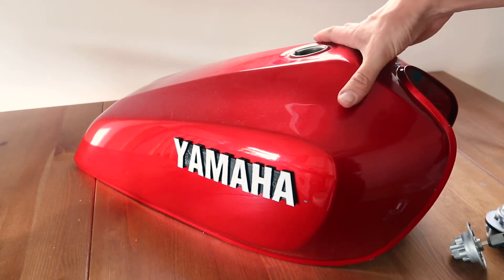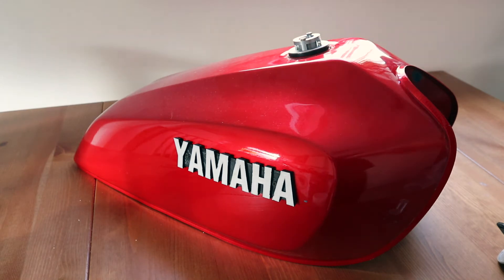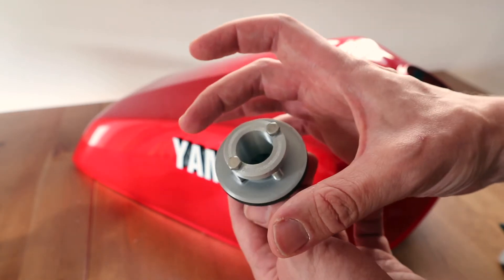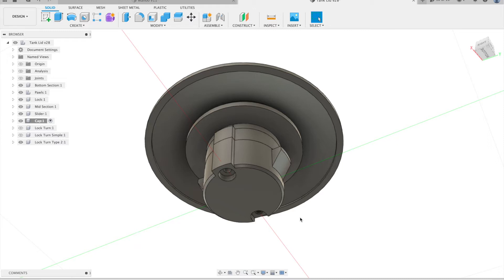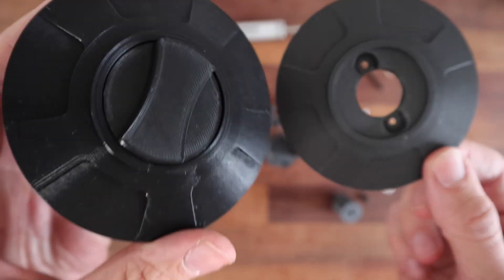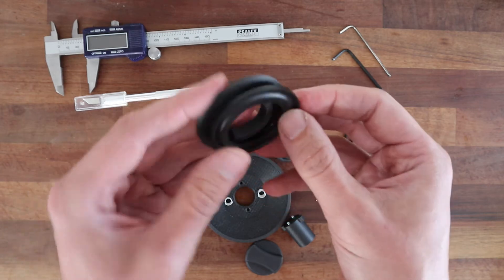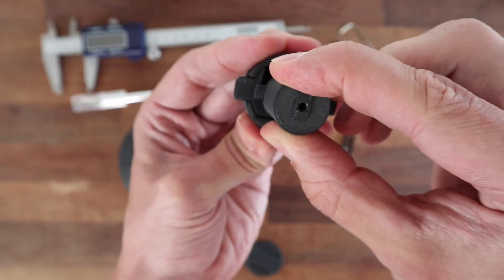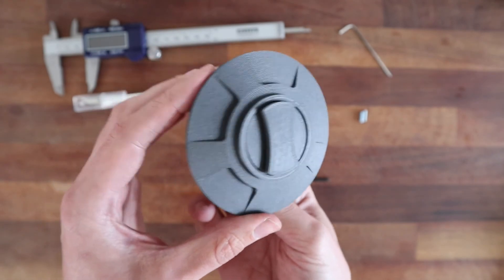3D Printed motorcycle tank cap in CF Nylon filament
In this video I attempt to make a 3d printed motorcycle tank cap. The KZ650SR tank cap is increasingly hard to find, and expensive, so I will use a similar tank cap mechanism to make a prototype in PLA that will fit this tank before designing a suitable cover. The final print will be in Nylon 12 Carbon Fibre filament (PA12 + CF15) which is suitable for this application due to its moisture and chemical resistance properties.

Hopefully this could be a template mechanism that can be extended and remixed to suit other tanks.

Filament: QIDI TECH Ease PA12-CF

00:00 Prototype tank cap in PLA filament
02:57 3D model in Fusion 360
05:18 Final assembly of 3d print in Nylon CF
09:15 Final fit